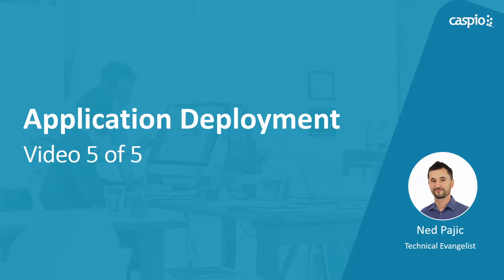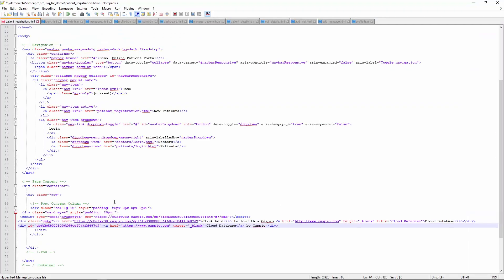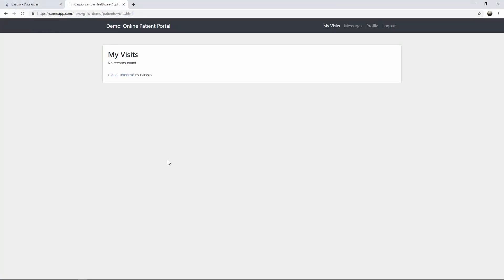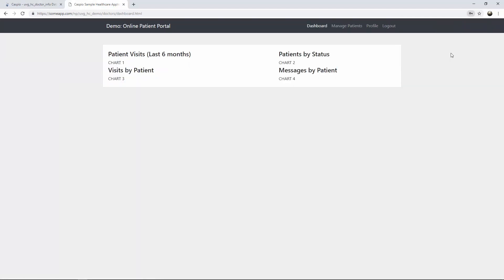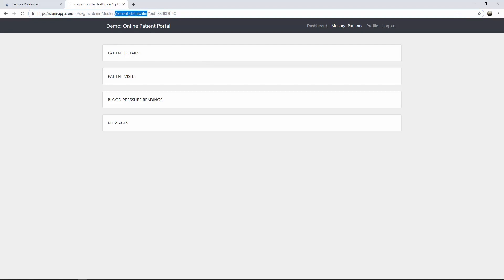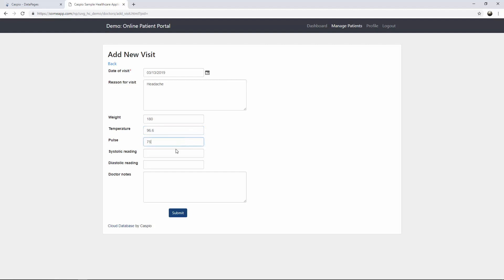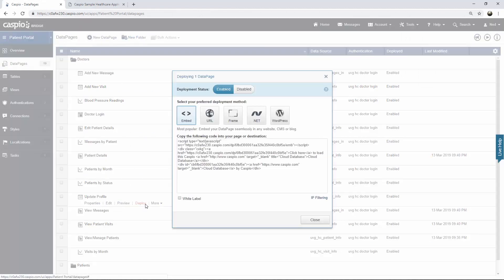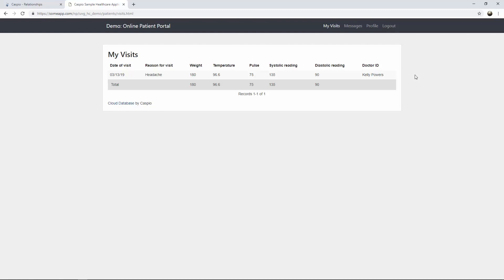Creating a Patient Portal App / Part 5 of 5 / Deploying Your App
In this Ultimate Video Guide, we will show you how to develop a Patient Portal application using Caspio's point-and-click, visual application builder. In part 5 of 5, we will learn how to deploy the entire application to a website.

Check out our Ultimate Video Guide to learn how to build an online patient portal without coding

Bring HIPAA database applications to market 10x faster. Discuss your requirements with a Caspio healthcare specialist today